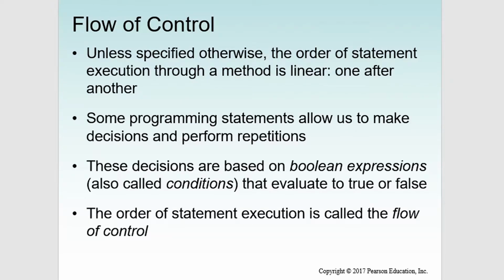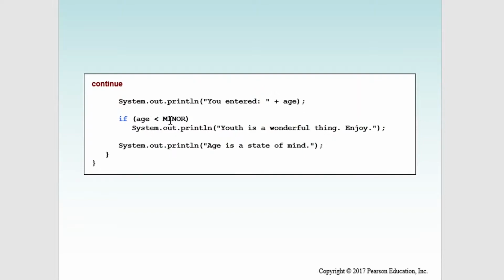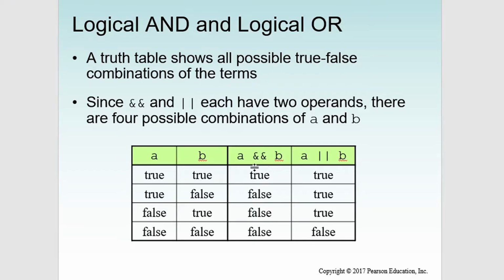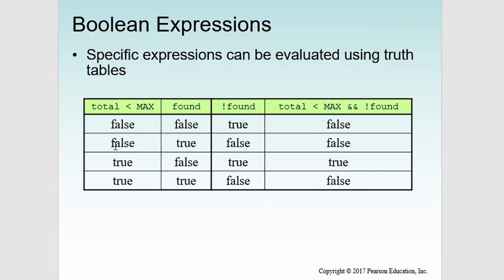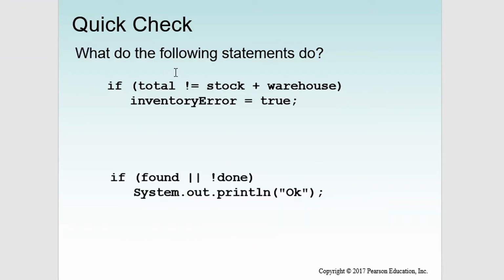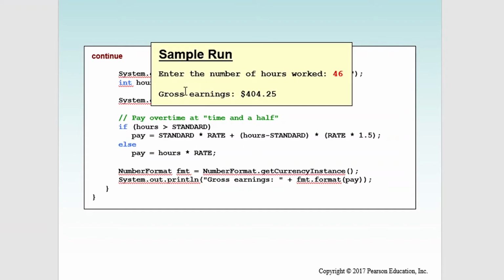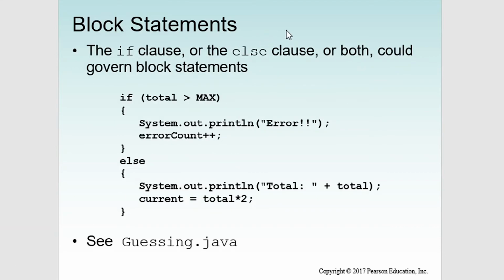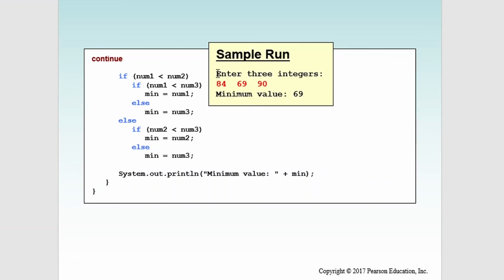Java 1 Online, [5.02] Conditionals and Loops: Boolean Expressions and If Statements